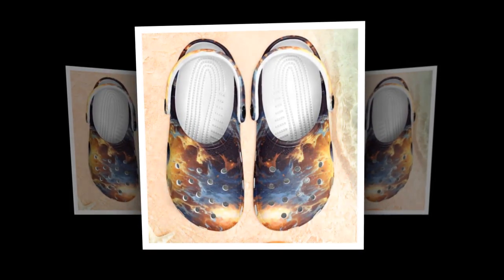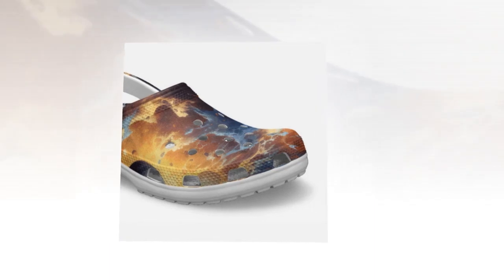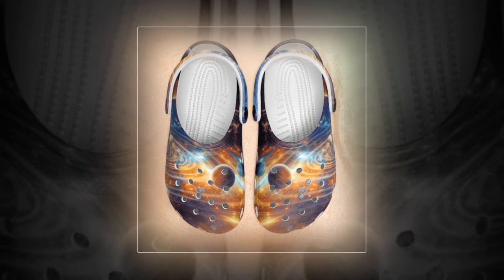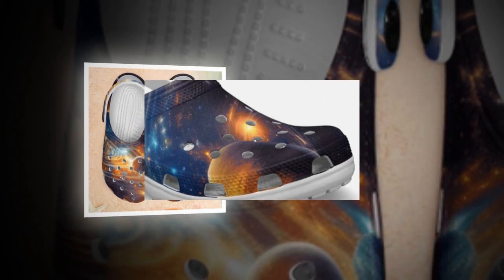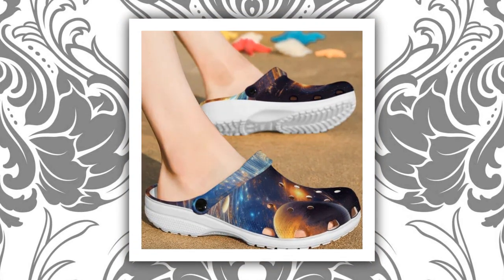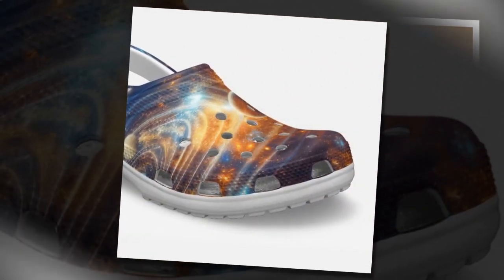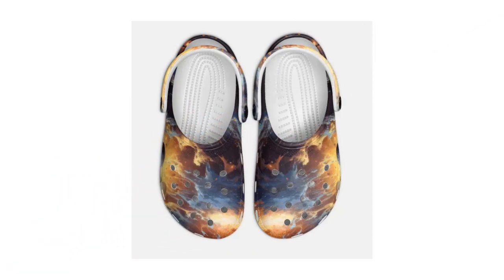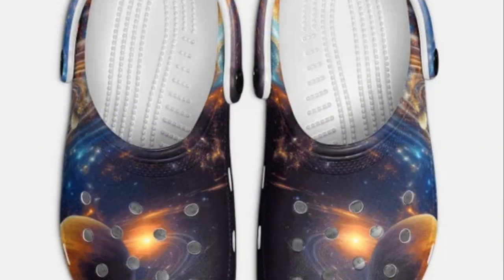Galaxy Crocs: Explore the Cosmos in Comfort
⭐ = Explore the cosmos with Galaxy Crocs, designed for adventurers and fashion enthusiasts alike. Unleash your inner star with these lightweight, breathable clogs that offer unmatched comfort. Embrace the galaxy-themed prints and discover a whole new level of footwear excellence.

𝑽𝒊𝒅𝒆𝒐 𝑬𝒅𝒊𝒕𝒊𝒏𝒈: Filmora Software
𝑬𝒅𝒊𝒕𝒐𝒓: Abdullah As Sayem
𝑽𝒐𝒊𝒄𝒆: Yubair Hossain
𝑺𝒄𝒓𝒊𝒑𝒕: Atiqur Rahman

𝑪𝒐𝒎𝒑𝒖𝒕𝒆𝒓 𝒄𝒐𝒏𝒇𝒊𝒈𝒖𝒓𝒂𝒕𝒊𝒐𝒏.

𝑷𝒓𝒐𝒄𝒆𝒔𝒔𝒐𝒓: Intel(R) Core(TM) i3-6100 CPU @ 3.70GHz 3.70 GHz